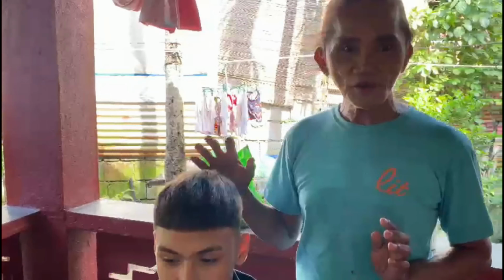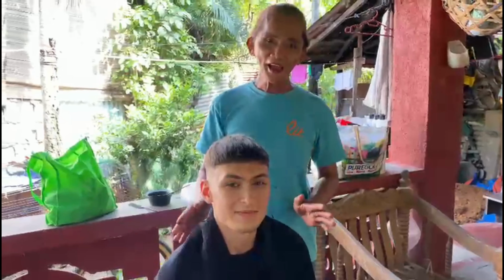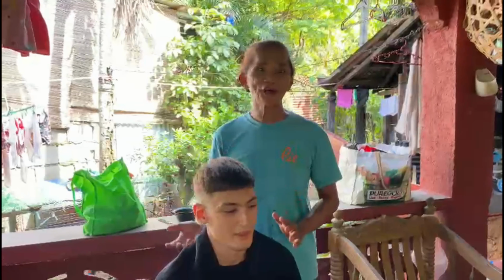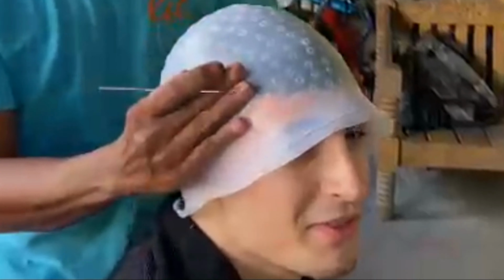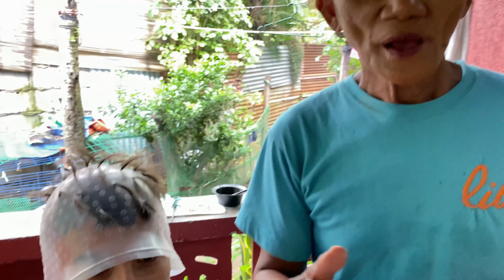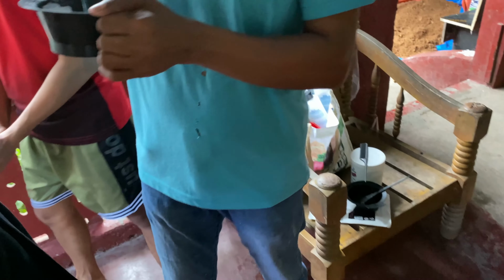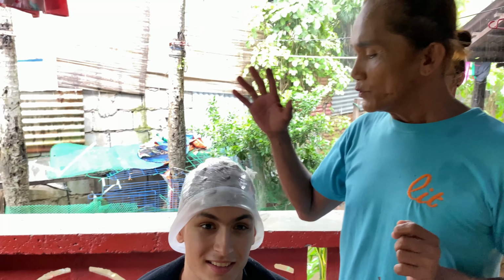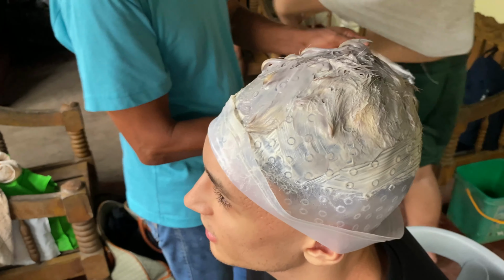Necesitaba un cambio de LOOK || KraixVlogs 🇵🇭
Me hago un cambio de look,lo necesitaba ya...

INTRO: 00:00
¿Cómo lo va a hacer?: 00:23
Empezando el proceso: 01:32
Tinte 1: 02:55
Kc Montero: 04:50
Esperar 30 minutos: 05:19
Learning Tagalog: 05:41
Poniendo color: 07:22
Lavando el pelo: 08:16
Resultado y despedida: 08:51